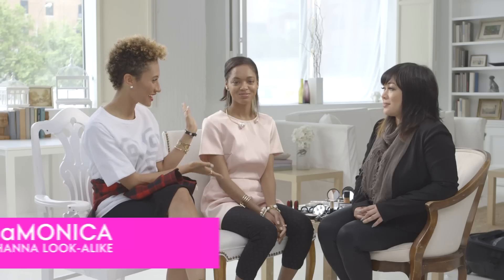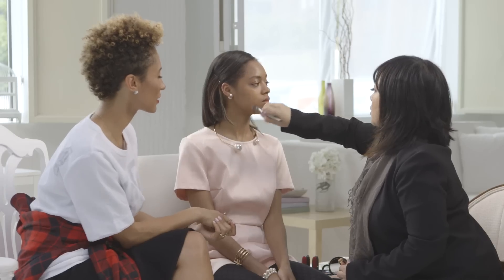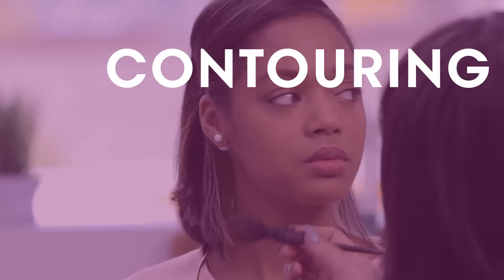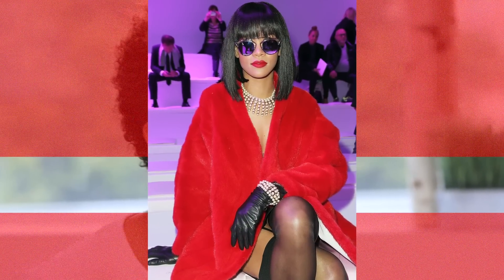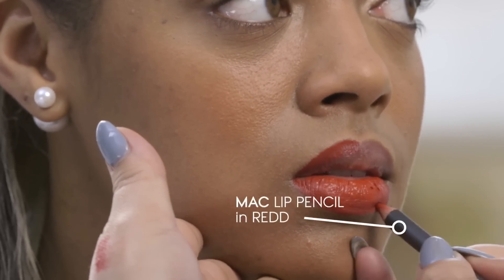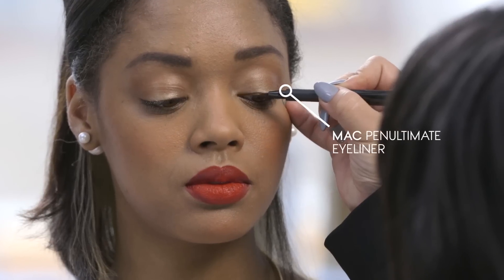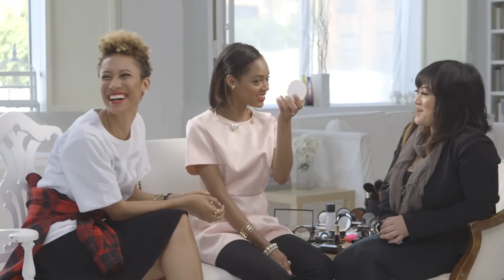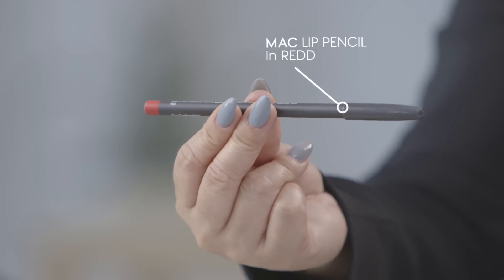How to Get Rihanna’s Bold Red Lip – Teen Vogue’s Get the Look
The makeup artist behind some of Rihanna’s most memorable looks, Mylah Morales, shows Teen Vogue’s Elaine Welteroth how to recreate the standout lips RiRi rocked at the Dior 2015 Cruise show. She’ll show you everything you need to know to re-create this flawless look and "own your inner rock star!"

Music/ Songspub - Dress me Up by CC -Tonight Could be the Night by Lexicon - Midnight City by M83 - 8 Track Limousine by The Baxsters - U Can Have it If You Want It by Maxx Femm